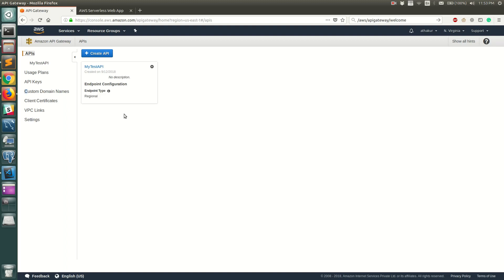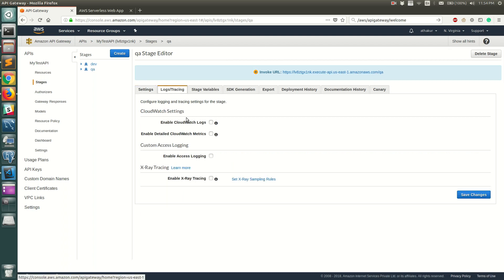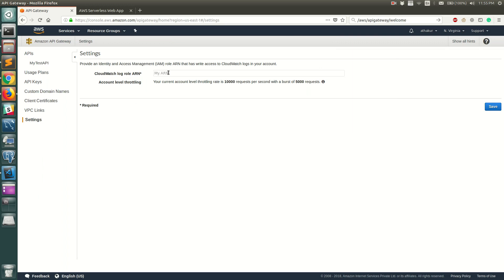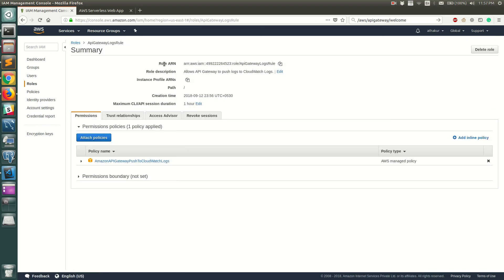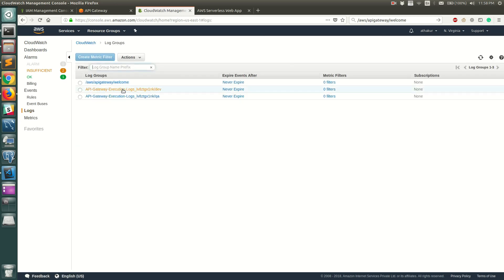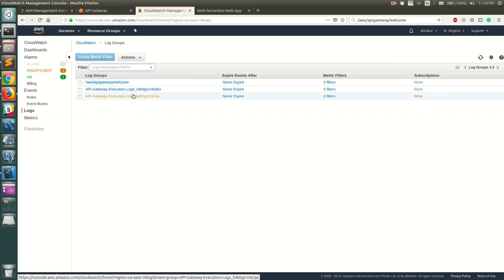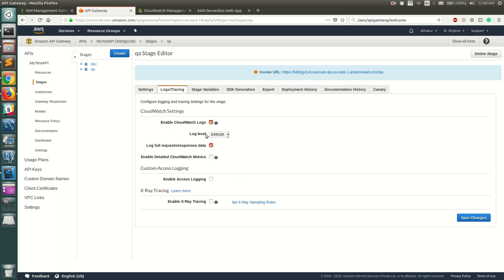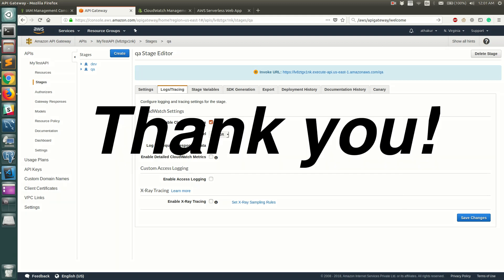How to enable CloudWatch Logs for APIs in API Gateway?